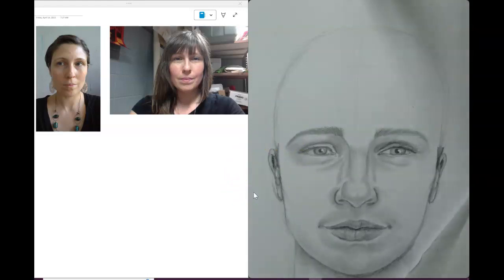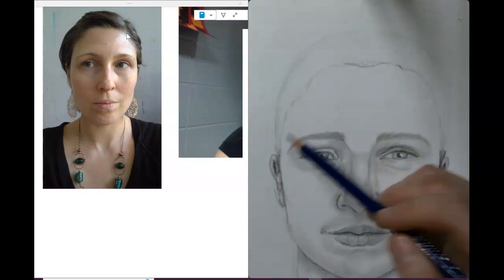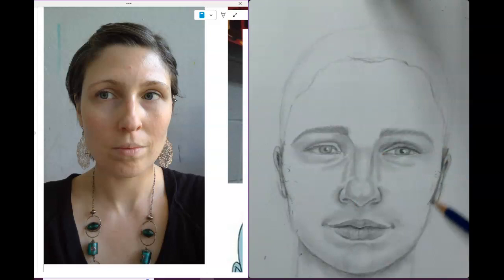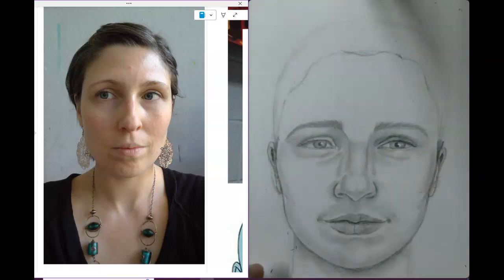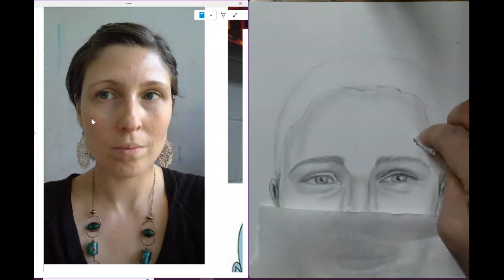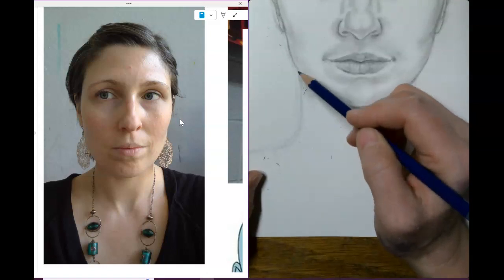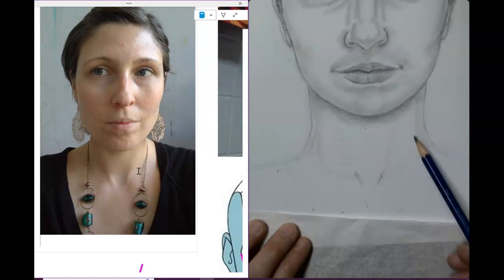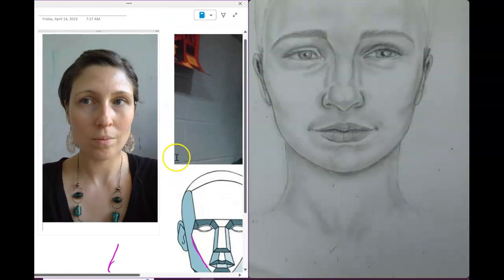Shading the cheeks, forehead, neck, portrait front view